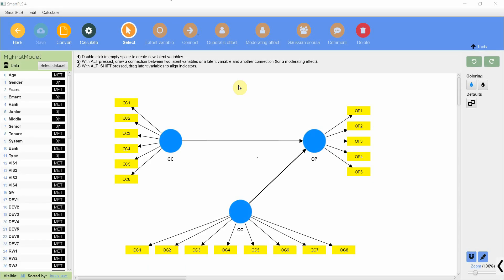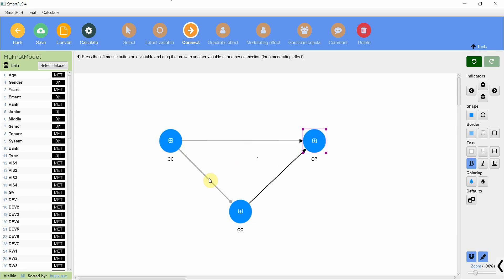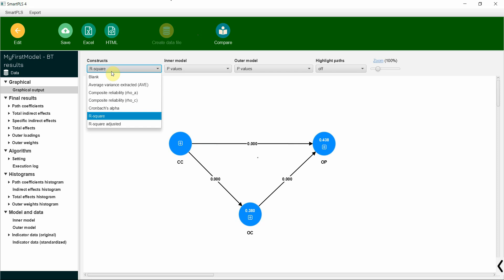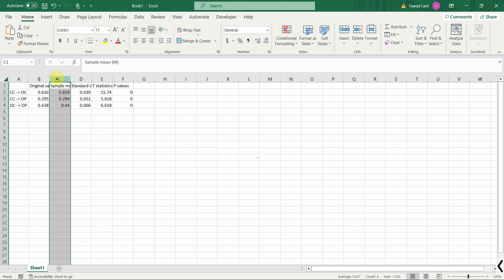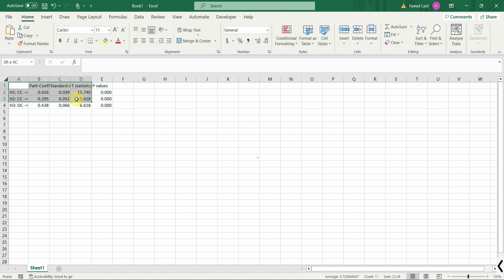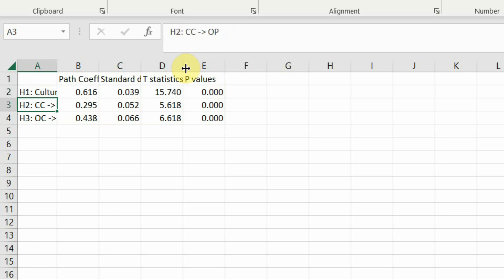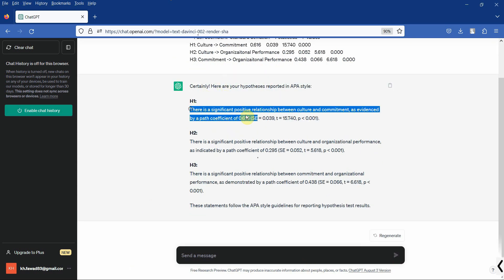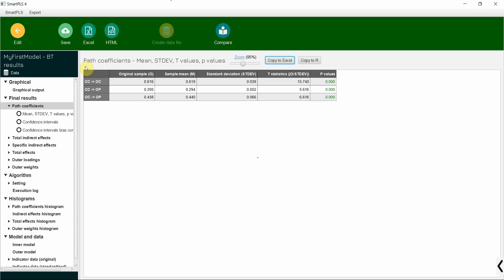Research With ChatGPT - Summarize Hypotheses Results using ChatGPT from SmartPLS4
In this video titled: Summarize Hypotheses Results using ChatGPT from SmartPLS, we will discuss how to use ChatGPT to interpret and report Path Coefficients/Hypotheses results from SmartPLS. Explore how to interpret structural relationships and hypotheses results in your research model using ChatGPT in this tutorial. Learn to leverage ChatGPT to provide detailed explanations and reporting for your research findings.

Contents
00:13 Introduction: Interpreting Structural Relationships with ChatGPT
00:44 Hypotheses and Model Setup
01:25 Discussing the bootstrapping process with 5,000 iterations for hypothesis testing.
02:02 Examining path coefficients and significance levels in the model.
03:06 Demonstrating how to organize and format the hypothesis table in Excel.
04:19 Requesting ChatGPT to interpret the hypotheses